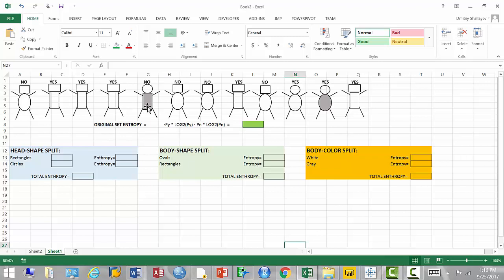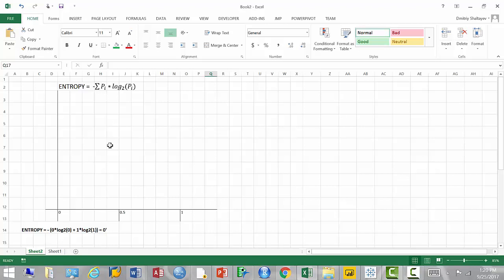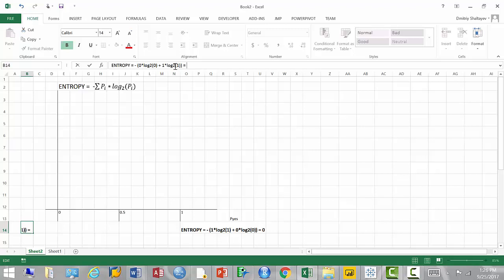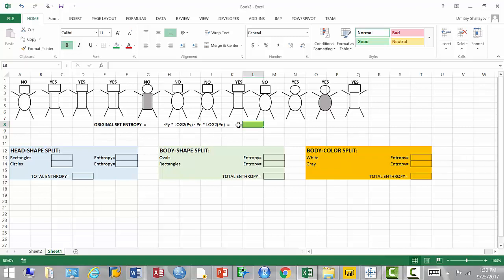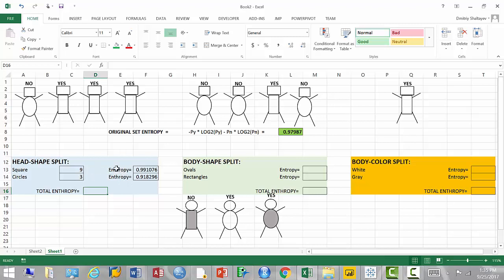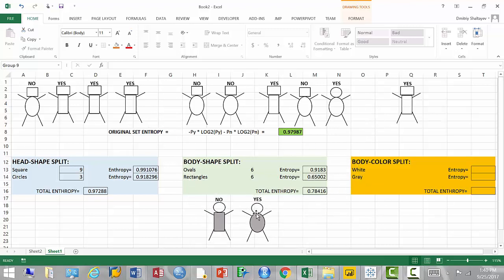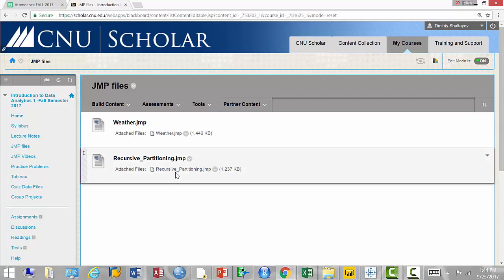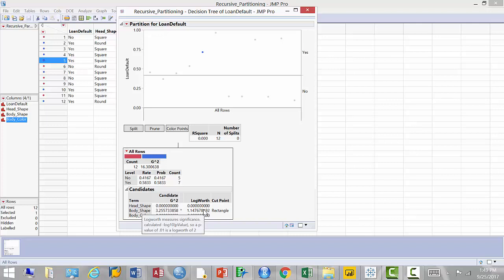Lecture 7 - Classification trees